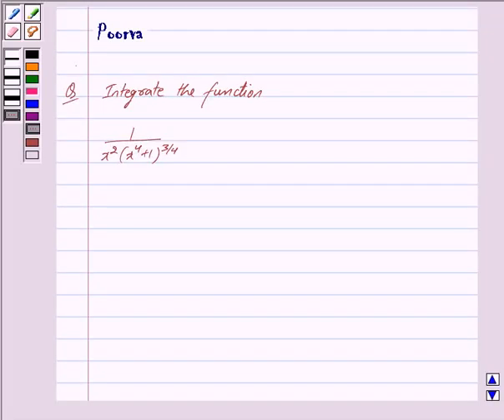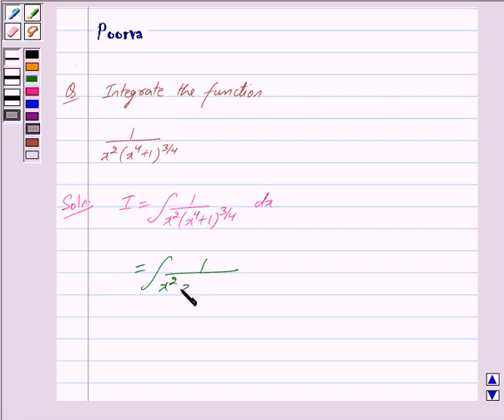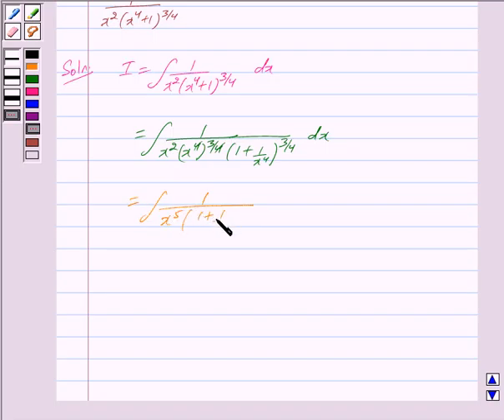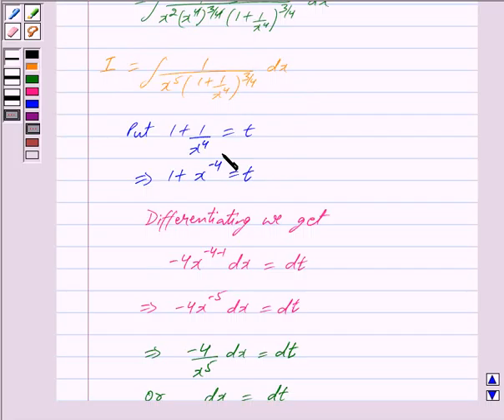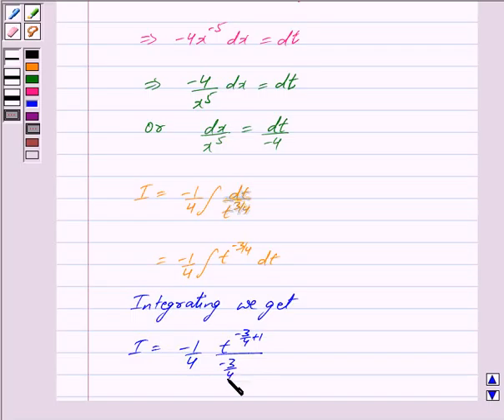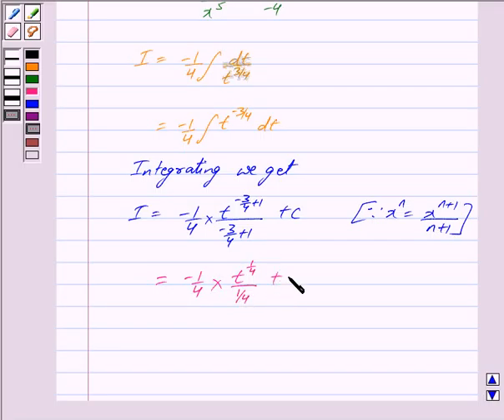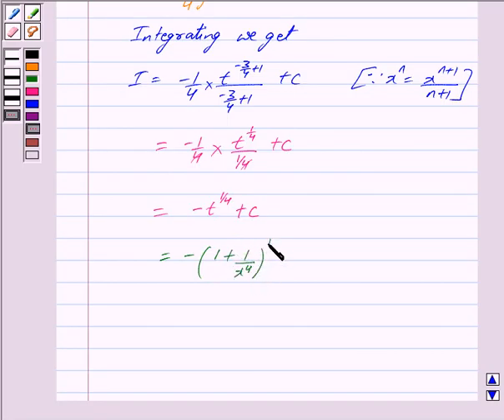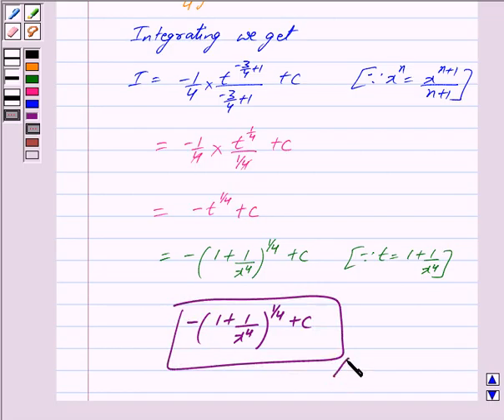Maths XII NCERT 2007 7 Misc 4